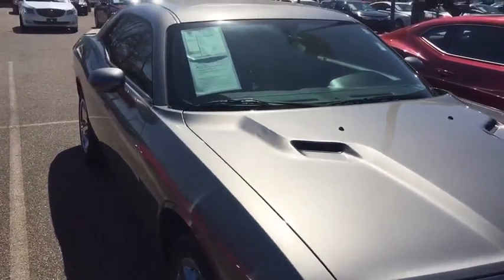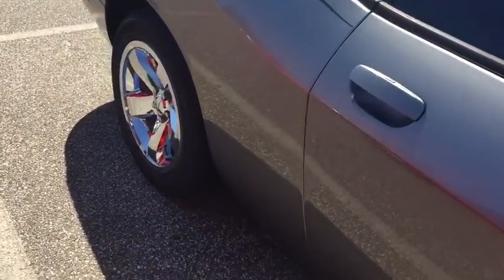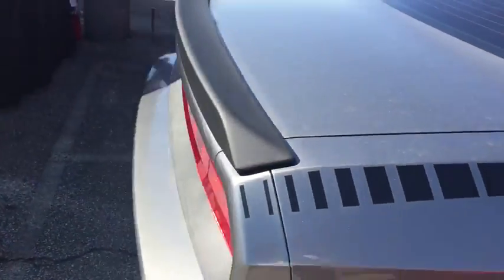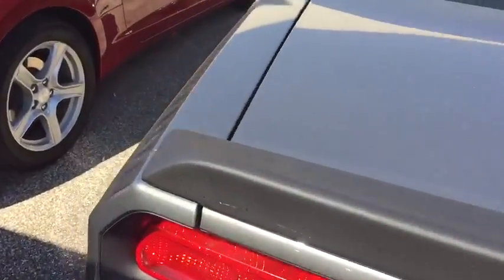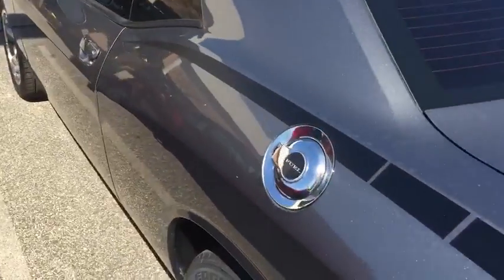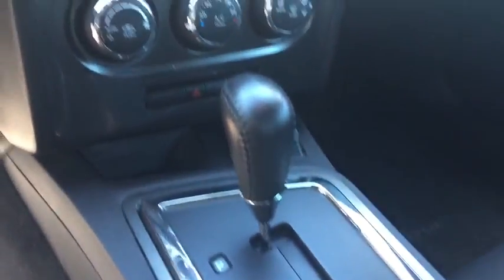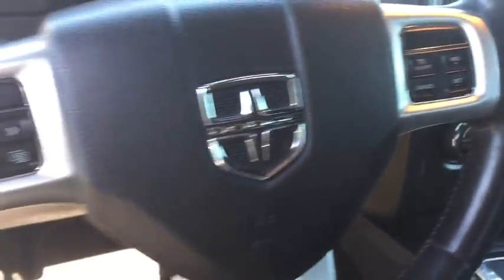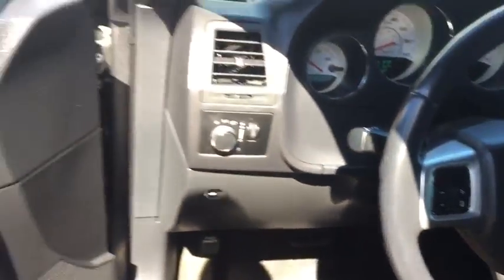2011 Dodge Challenger Memphis, Collierville, Bartlett, Germantown, Lakeland, TN U6497R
2011 Dodge Challenger